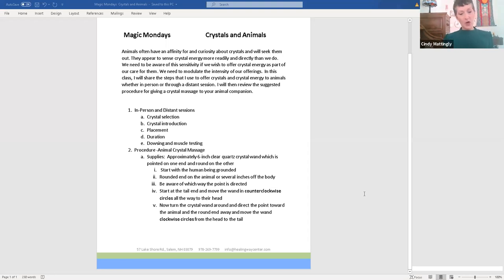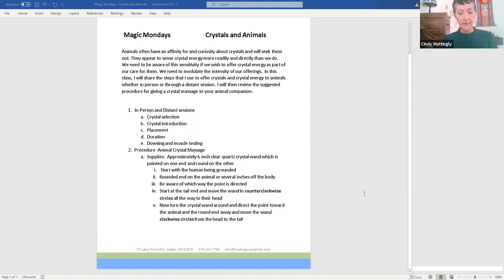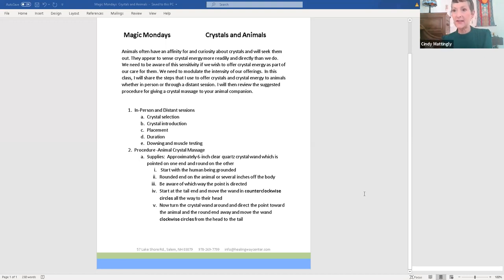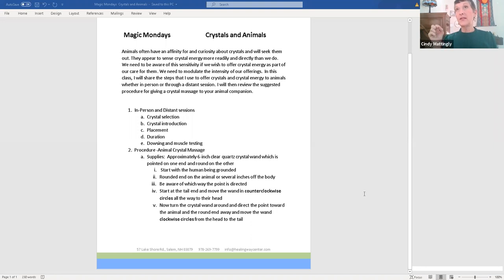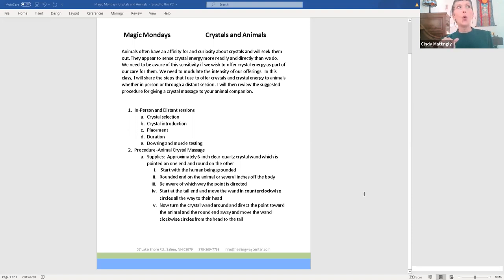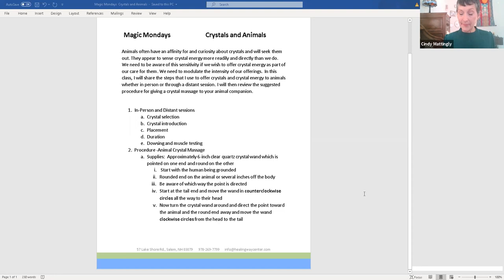Crystals and Animals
Animals often have an affinity for and curiosity about crystals and will seek them out. They appear to sense crystal energy more readily and directly than we do. We need to be aware of this sensitivity if we wish to offer crystal energy as part of our care for them. We need to modulate the intensity of our offering. In this class, I will share the steps that I use to offer crystals and crystal energy to animals whether in person or through a distant session. I will then review the suggested procedure for giving a crystal massage to your animal companion.

About the Instructor:

Cindy Mattingly – I love to empower others. This is where real change, healing and transformation begin. Teaching is the foundation of my life’s work. My goal is first to help you to understand how you can change your path, and then to help you to learn how to create opportunities to do so. When I see this happen… WhoooHooo!. As you experience success, your confidence grows around your own ability to create the life you have always felt was possible.